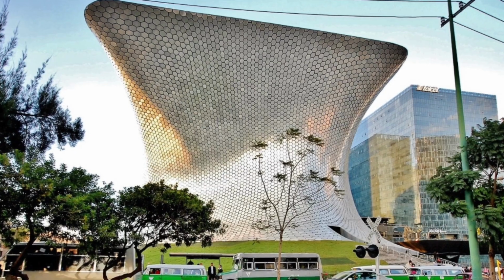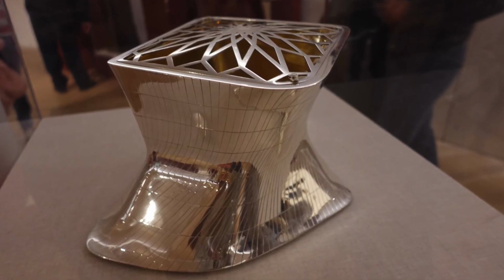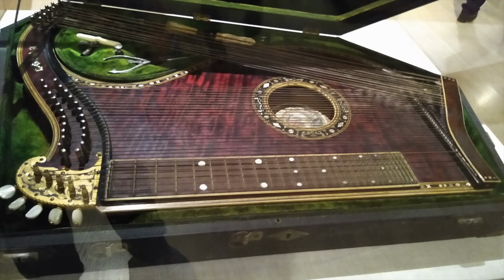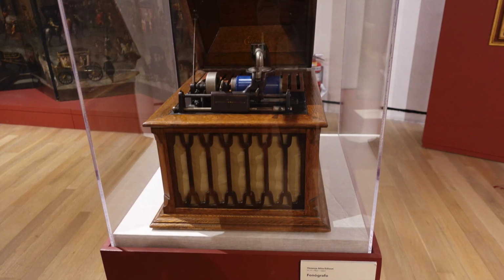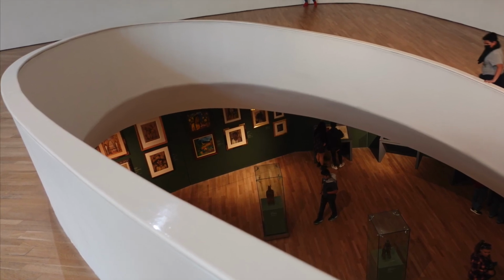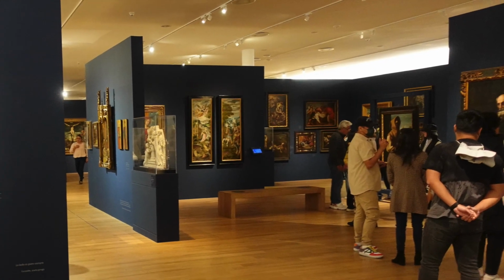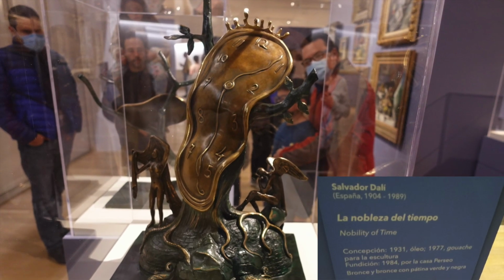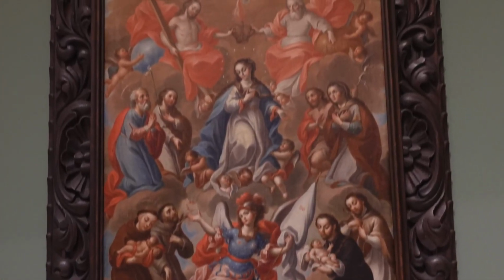Soumaya museum Mexico City. Visiting the Soumaya museum and all that it has to offer.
We take you on a tour of the futuristic looking Soumaya museum  in Mexico City to show you some old and interesting art and statues. There are many museums to see in Mexico City and this is one that needs to be on your to see list.
Correction to the video. The museum is open everyday.
Some people have said that touring the museum by starting at the top and working your way down.